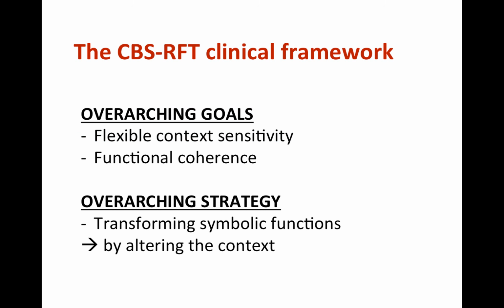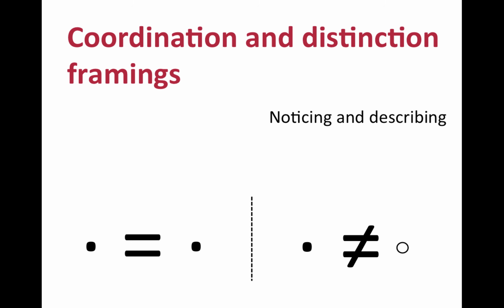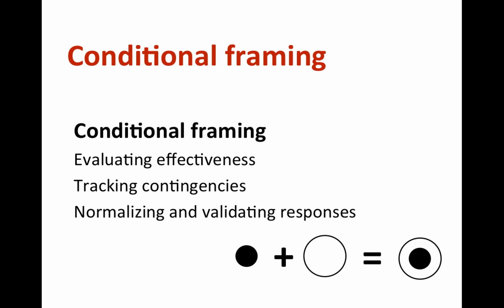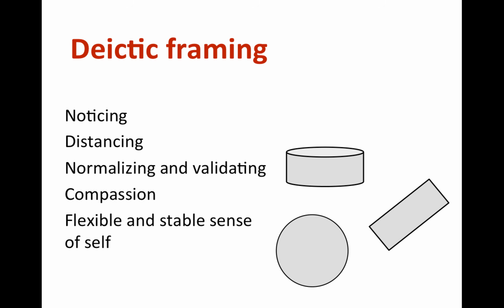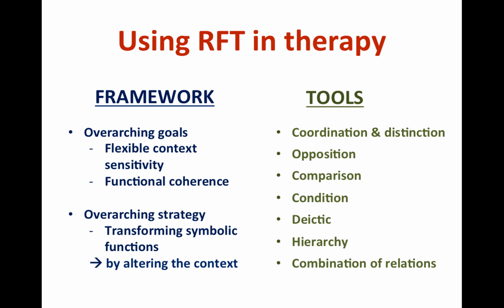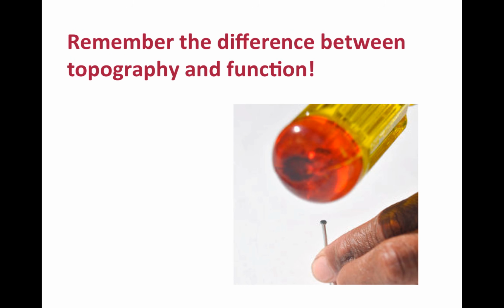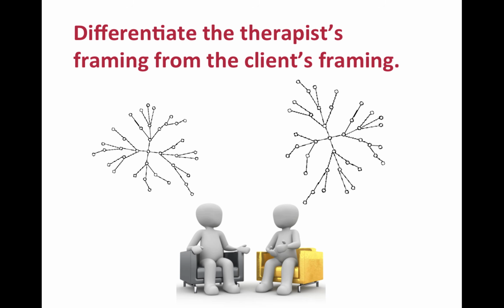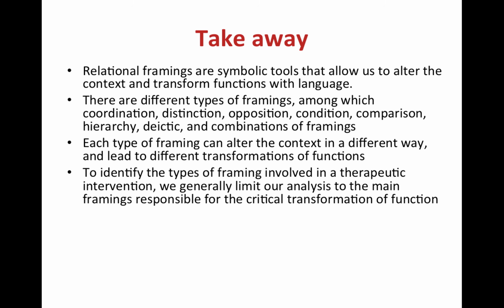The RFT-CBS Framework: The Different Types of Relational Framing and their Use in Therapy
Welcome to this tutorial on The RFT-CBS framework, focused on the different types of relational framing and their use in therapy. This tutorial is adapted from the fourth part of Chapter 3 in Mastering the Clinical Conversation: Language as Intervention. You can find other resources on the clinical applications of RFT at Languageasintervention.com.